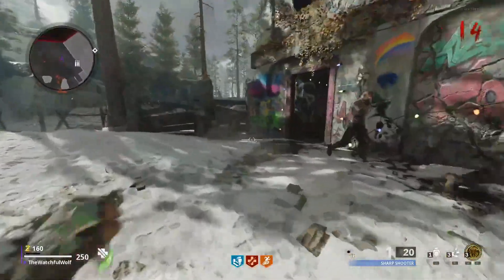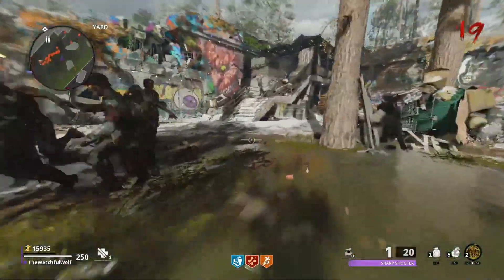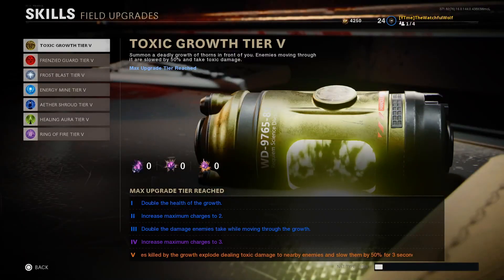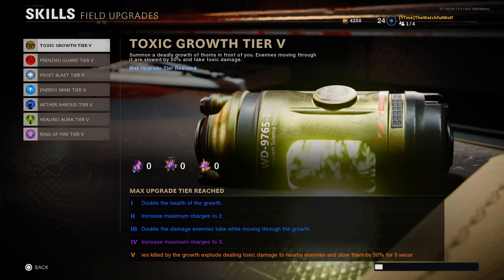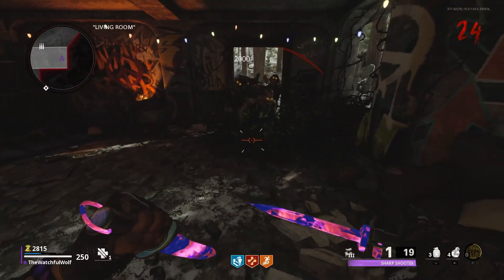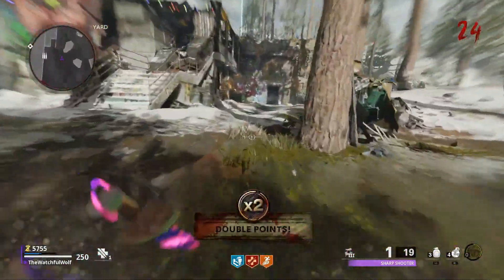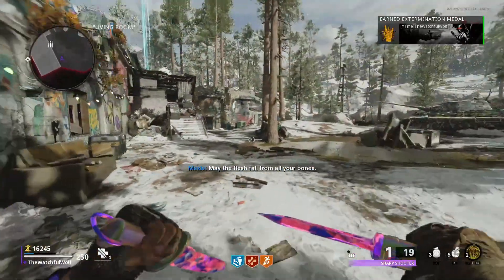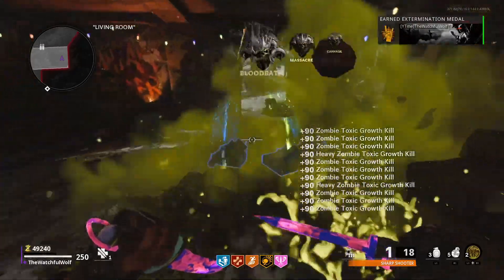Is Toxic Growth Good in Cold War Zombies?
Review of the Toxic Growth Field Upgrade in Call of Duty: Black Ops Cold War Zombies. Hopefully you all enjoy!